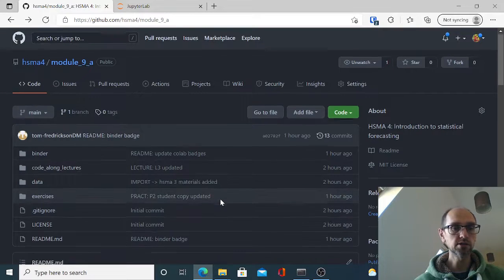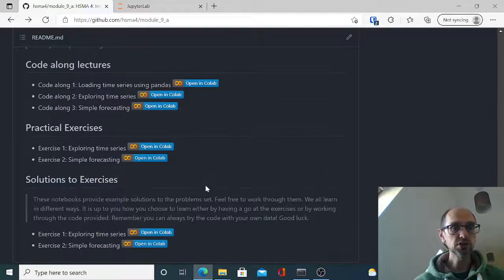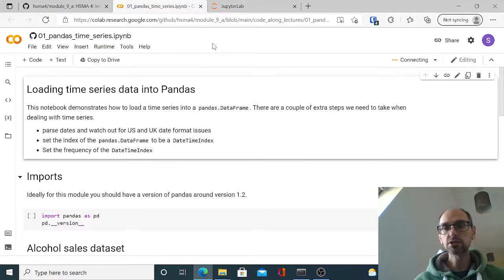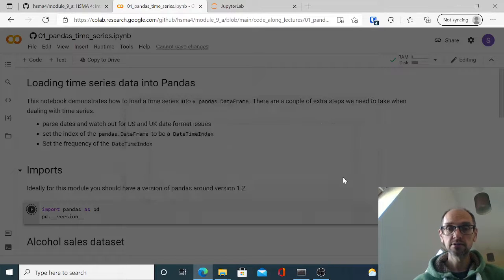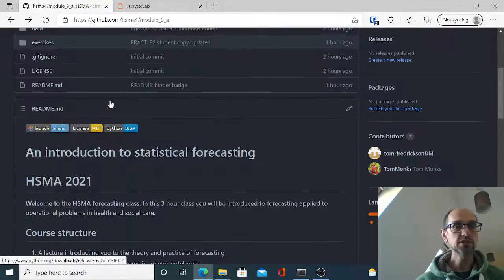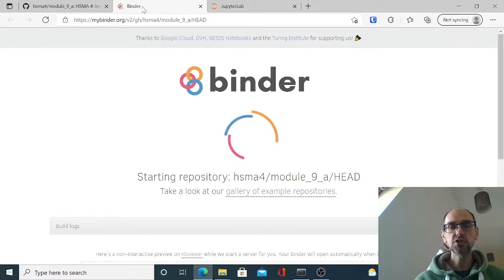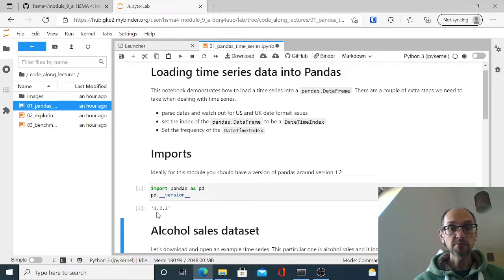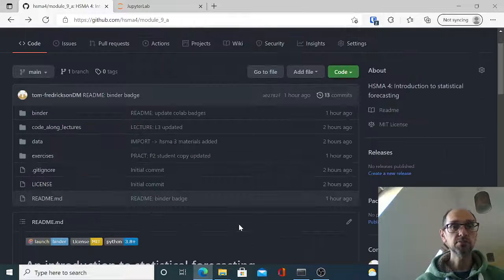HSMA: Running the forecasting code using Colab or Binder